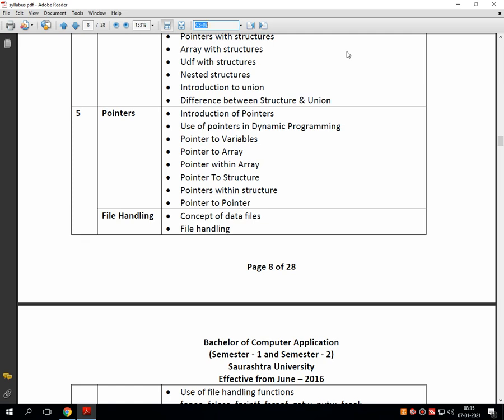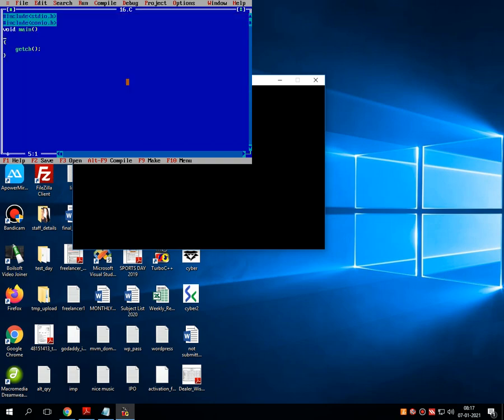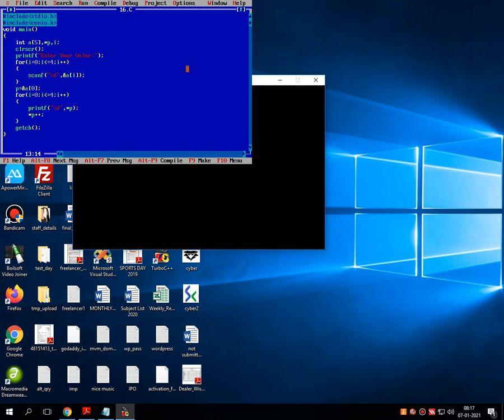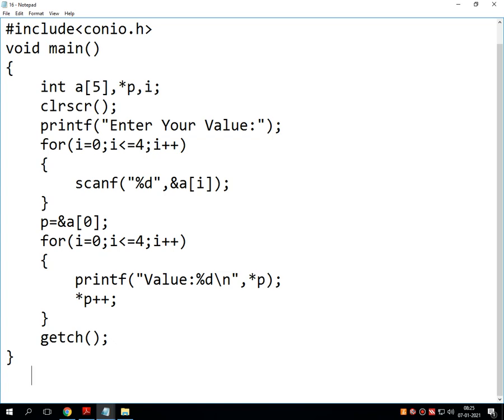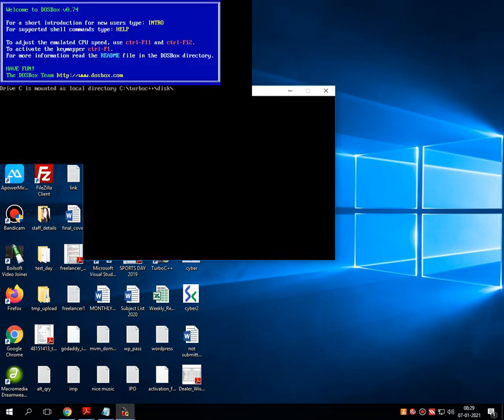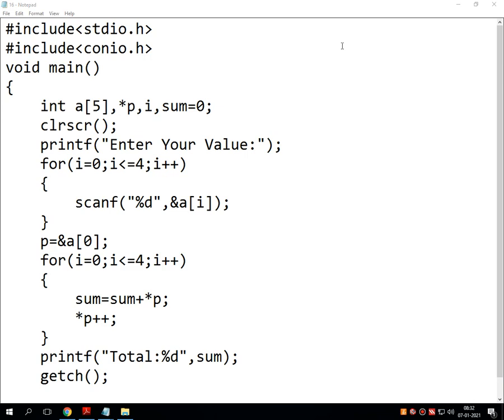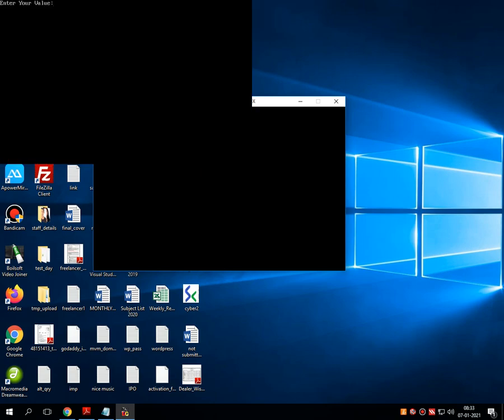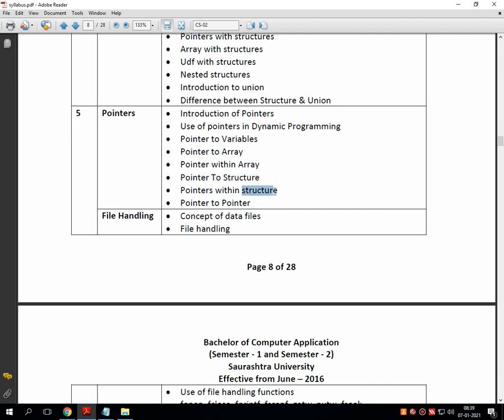UNIT 5 LEC 3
in this session we have disucessed about further topics of file handling